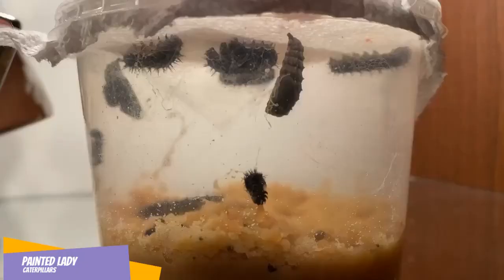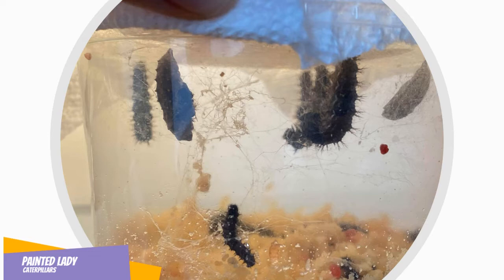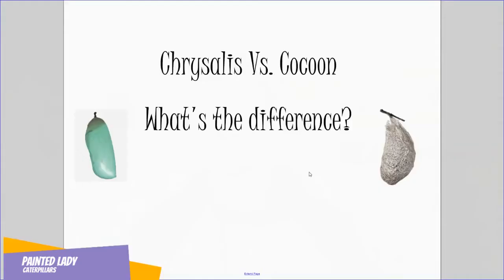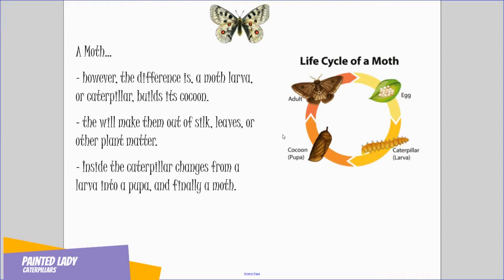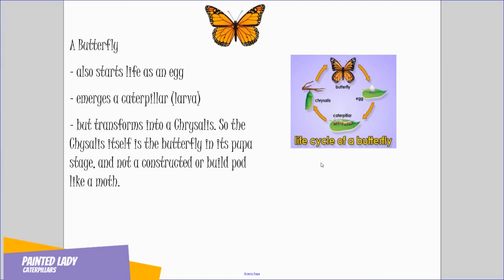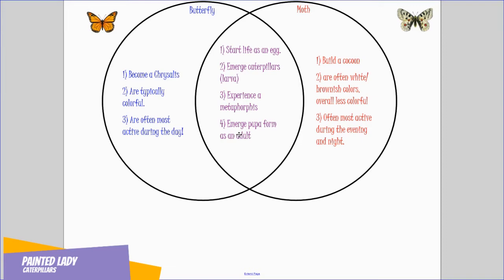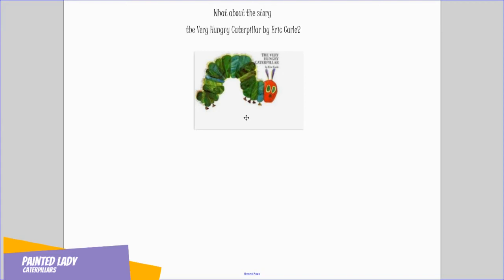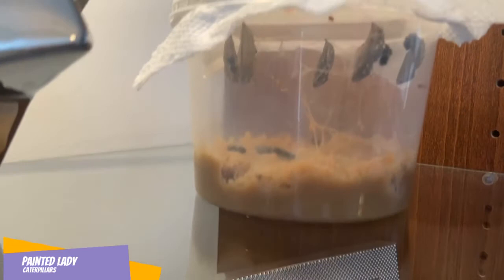Painted Lady Butterflies with Mr. Ramsden Part 3: The Chrysalis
Hi Pleasant Hill School,

It finally happened. Our little Painted lady caterpillars have moved into the next stage of their life cycle. The Chrysalis (larva) stage. Check out today's video. I catch you up on all the current changes, and we discuss the difference between a cocoon and a chrysalis, as well as some differences between moths and butterflies. Enjoy!